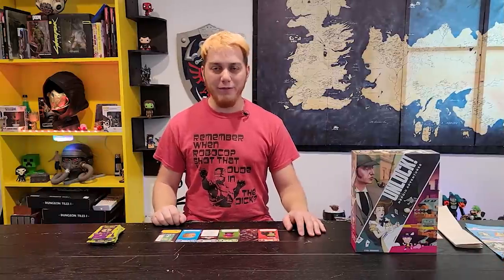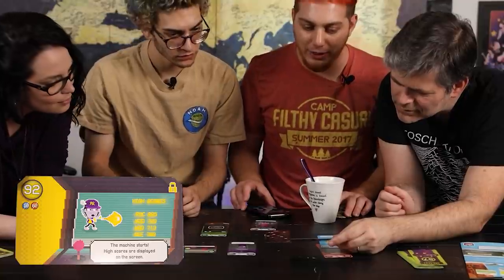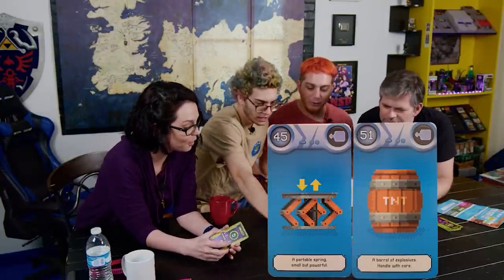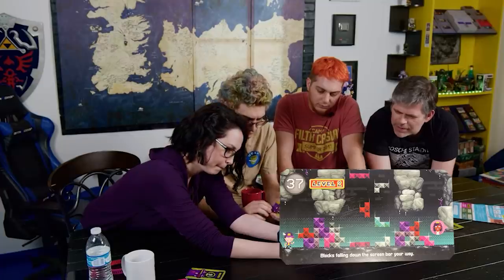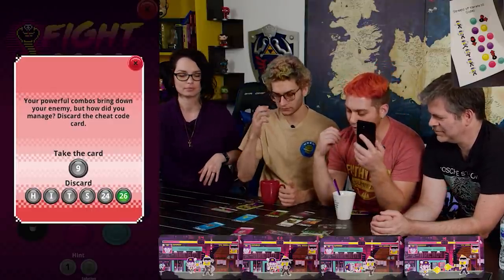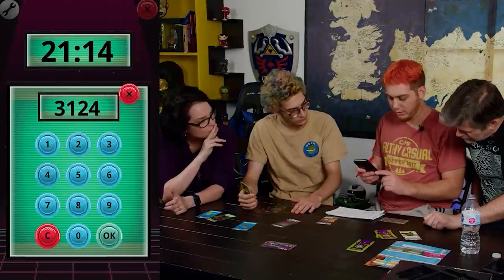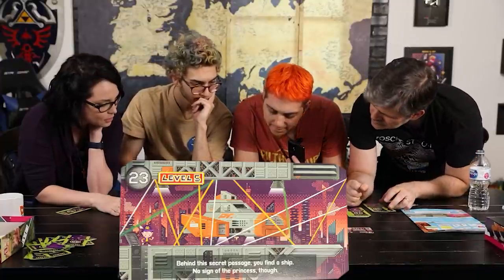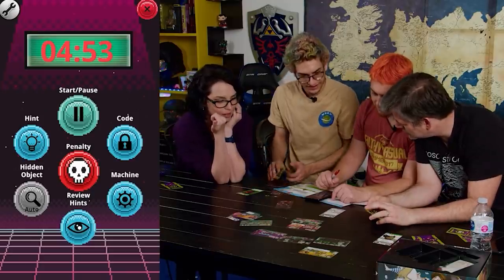Unlock! Escape Room Card Game - CAN WE BEAT WOLFIX?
Inspired by escape rooms, Unlock! Heroic Adventures is a cooperative-play board game that brings suspense and fun to any game night gathering.

This week I am joined by Ninja Brian, Noah Grossman and PAAAAAMMMM Horton for a game of Unlock! Can we find the cards we need to escape this brutal video game gauntlet? Find out now!